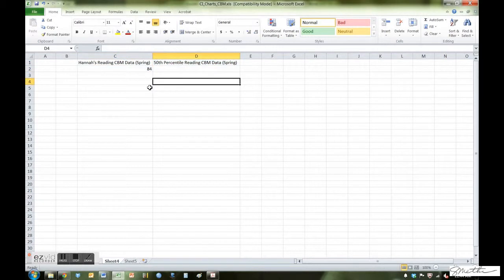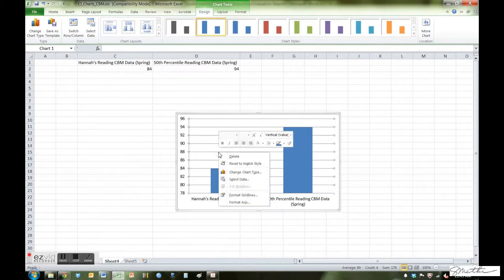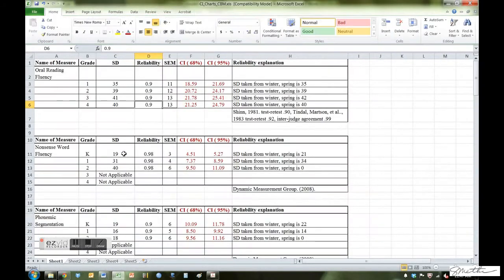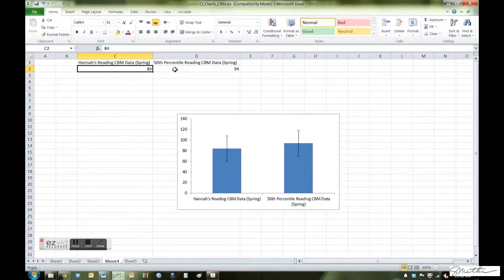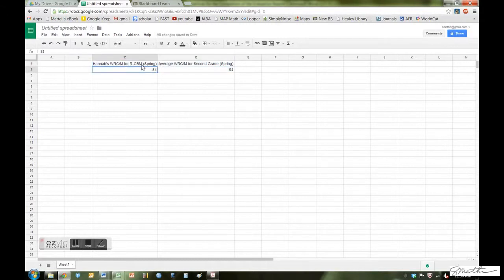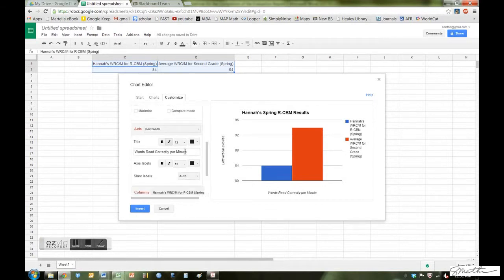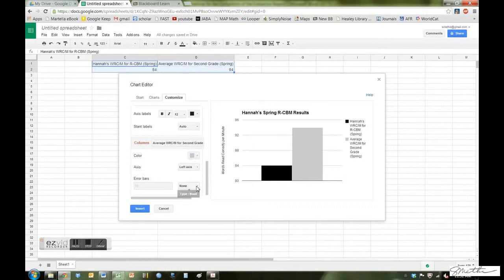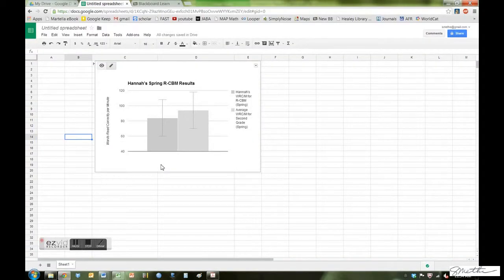SPY 603: Making CBM Charts for Educational Evaluation Reports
How to make visual charts to display CBM data in your Educational Evaluation Report using Microsoft Excel 2010 and using Google Spreadsheet.